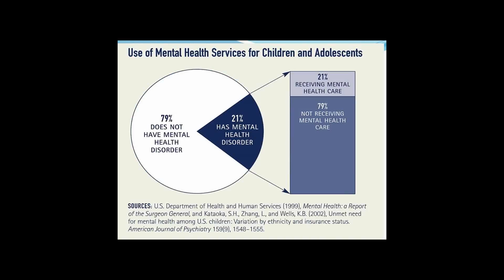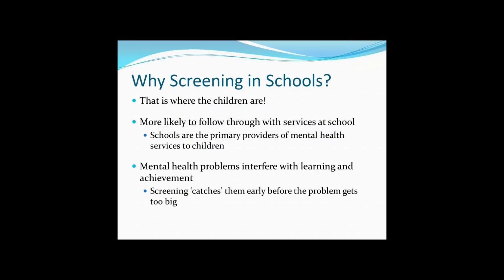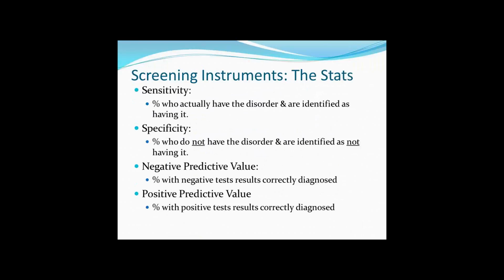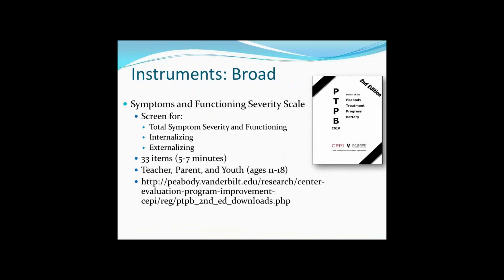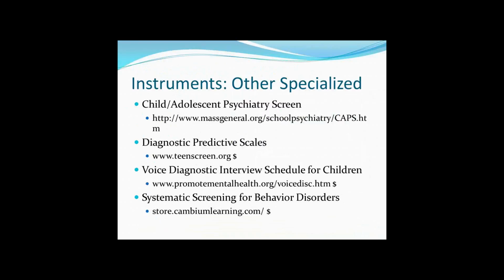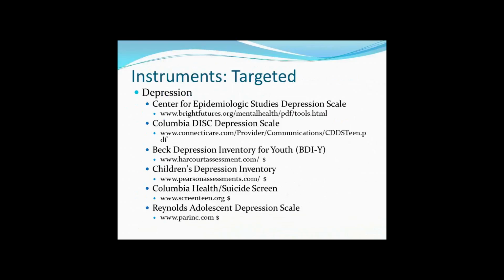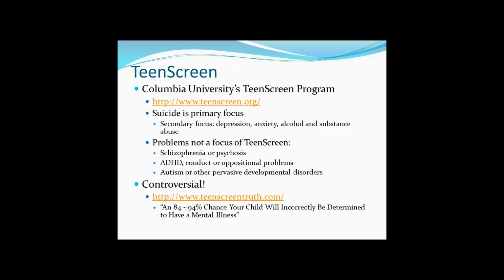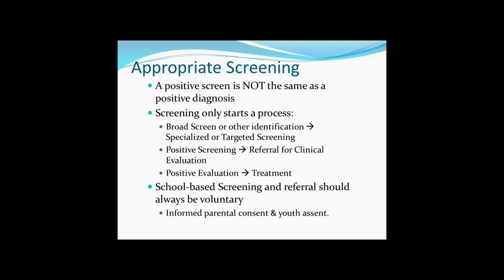Supporting Students: Screening Tools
In this webinar, participants will learn about screening tools that can be used to identify students who may be struggling with mental health or other behavioral health issues that could impede their ability to be successful in school or life.